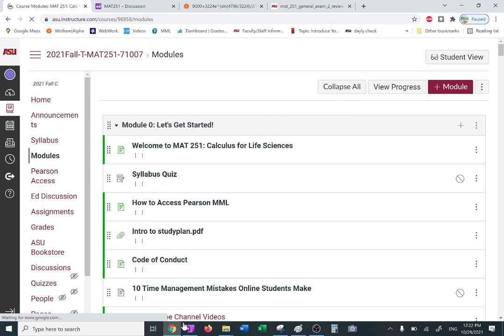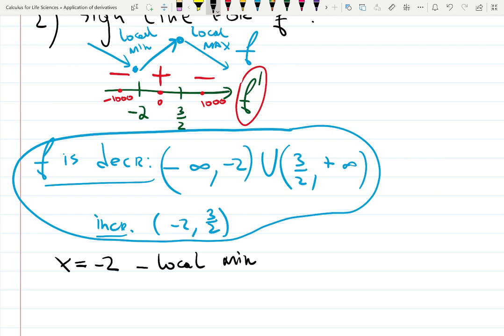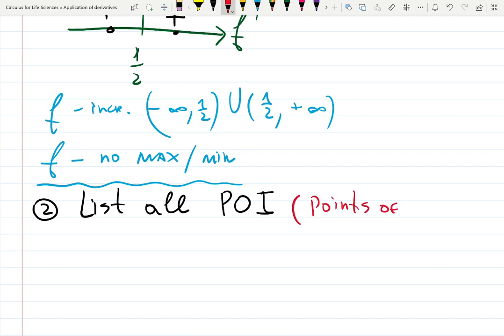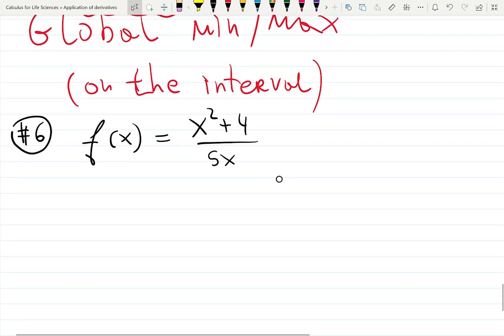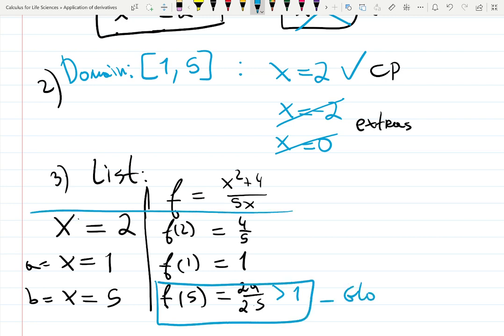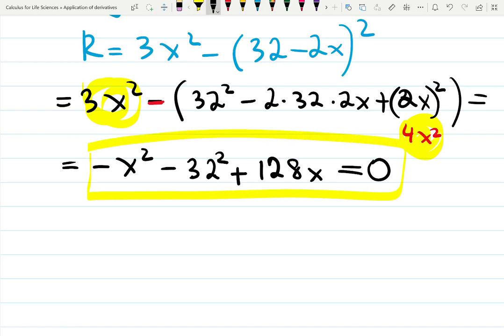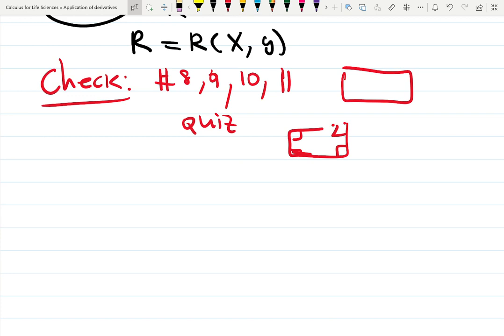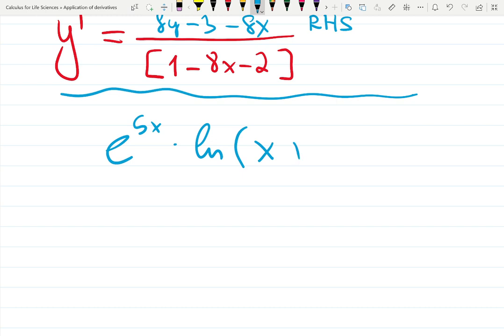Exam 2 review in class